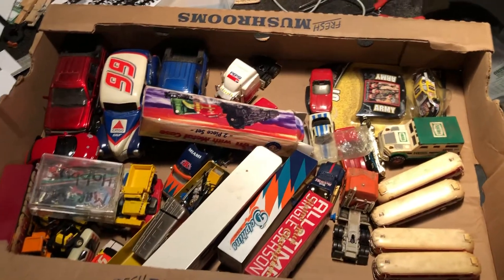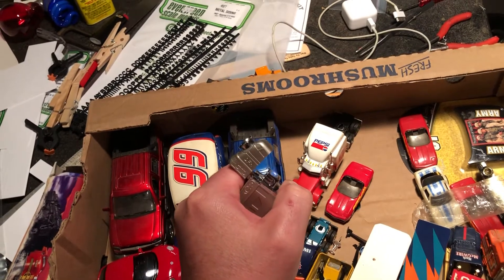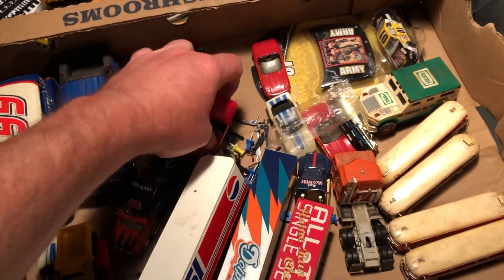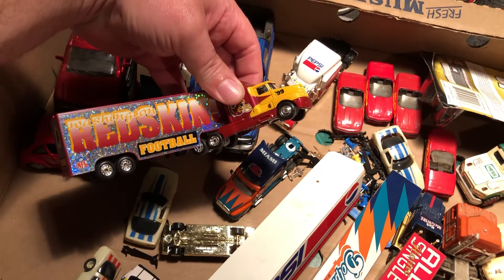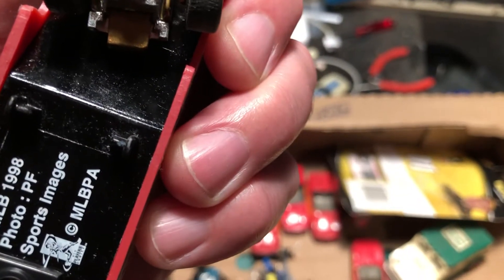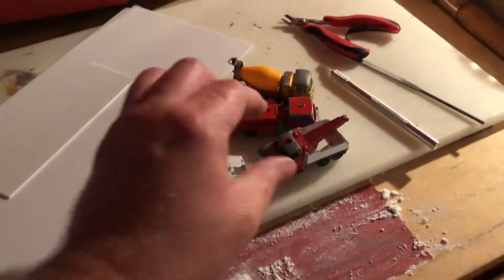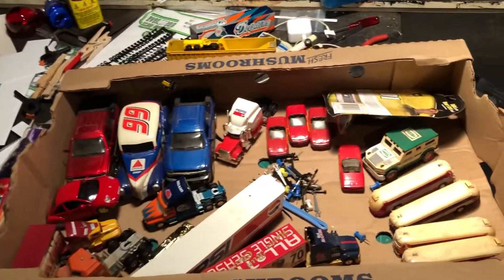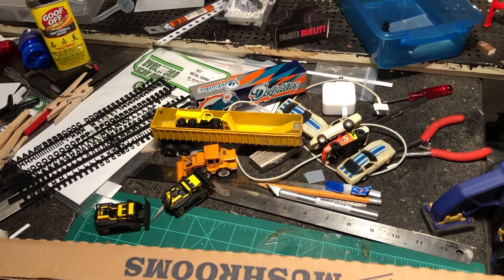Auction and estate sale finds